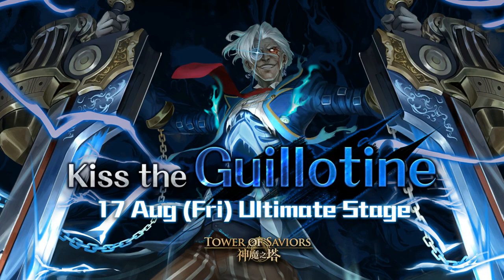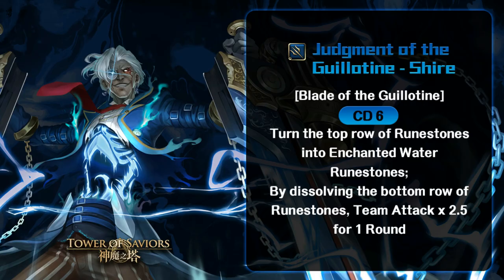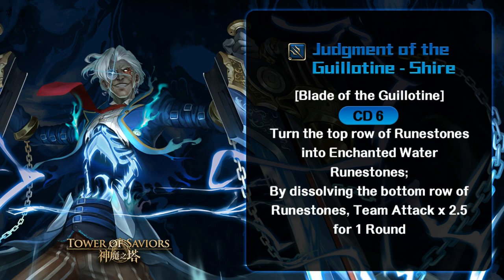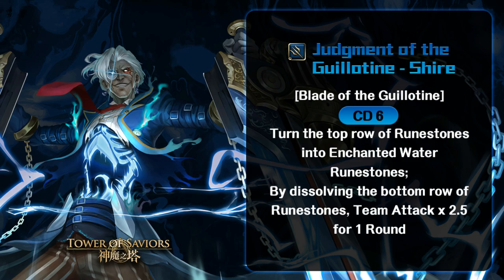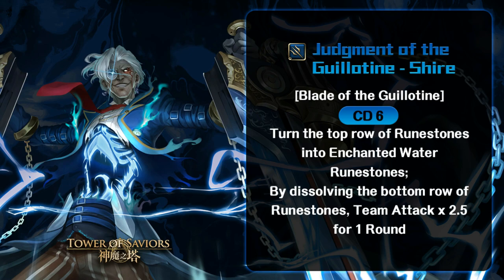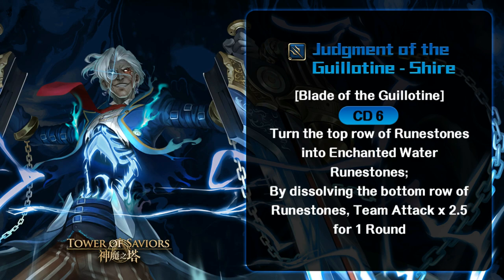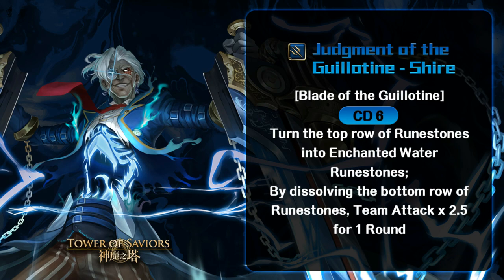[Tower of Saviors] Card Review: Judgement of the Guillotine Shire